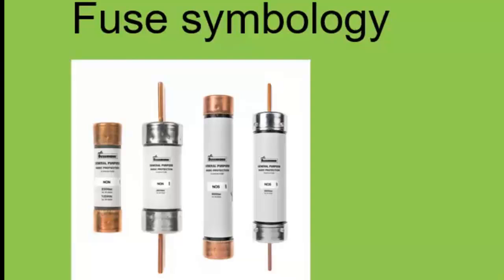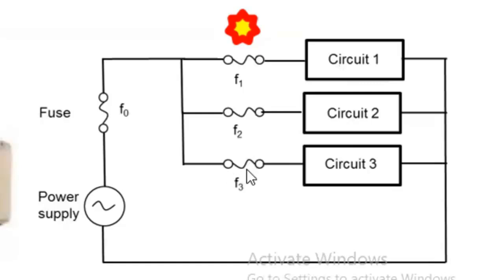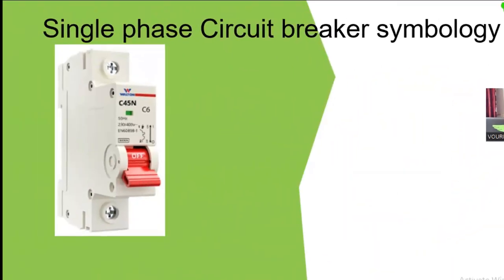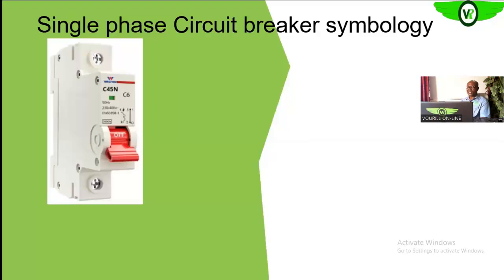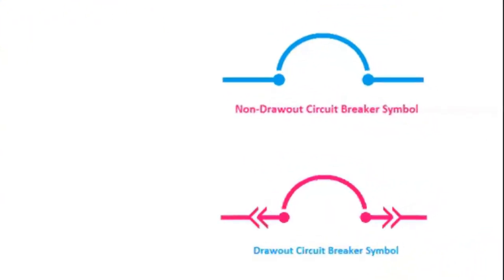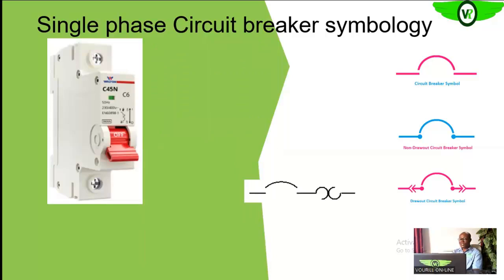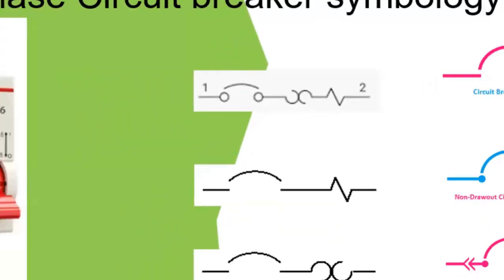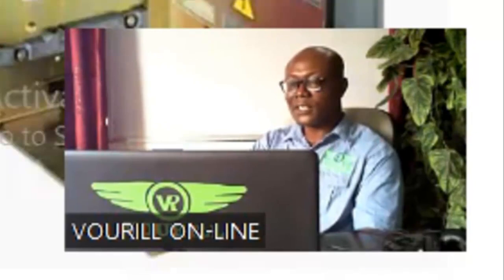UNDERSTANDING ELECTRICAL DIAGRAMS_FUSES AND CIRCUIT BREAKERS